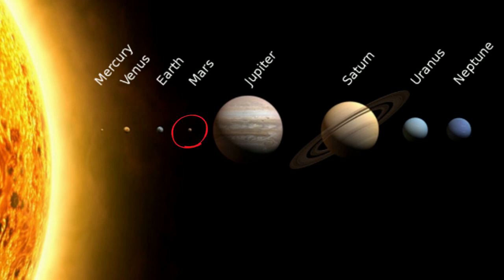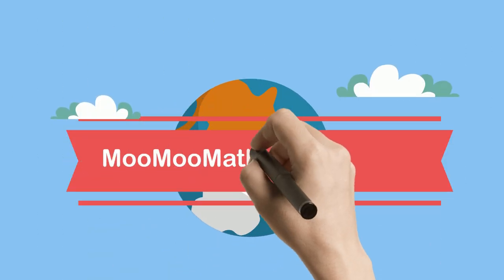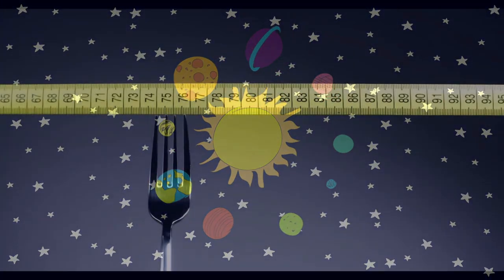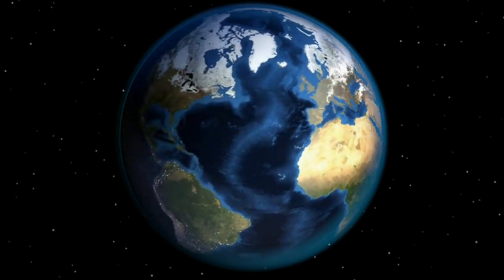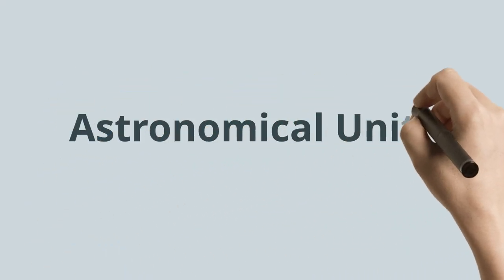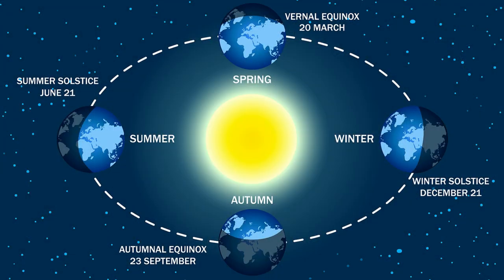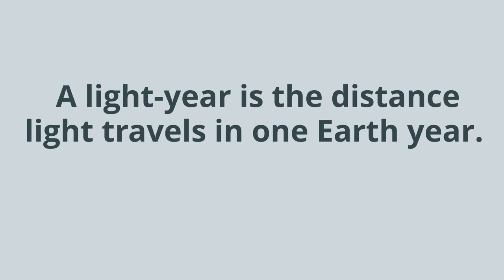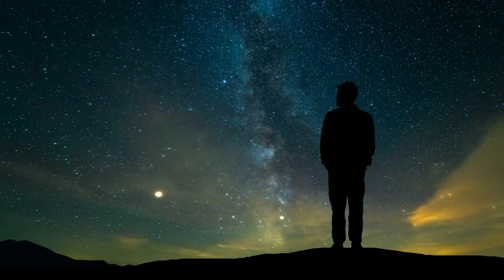Astronomical Unit compared to a Light-Year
Learn three important units of measure for measuring distance in space.
A kilometer is equal to 1000 meters. A kilometer is helpful to measure planet characteristics.
An astronomical unit is an average distance the Earth is from the Sun.
A light-year is equal to the distance light travels in a year.